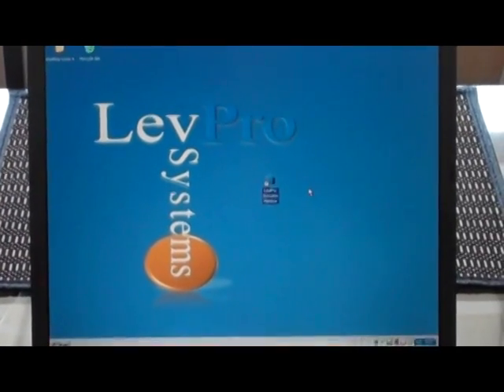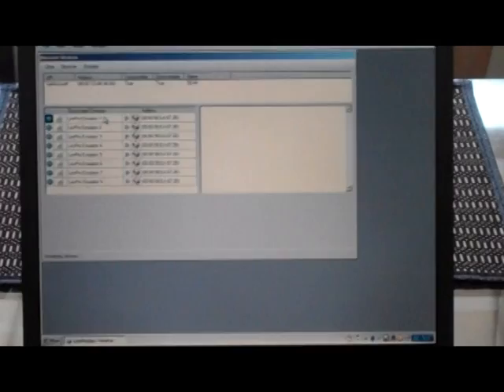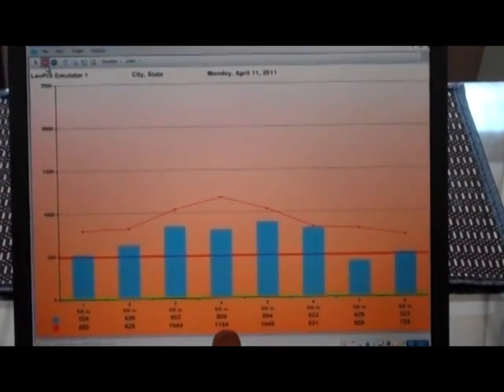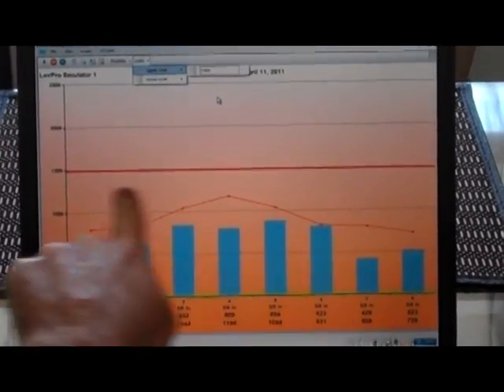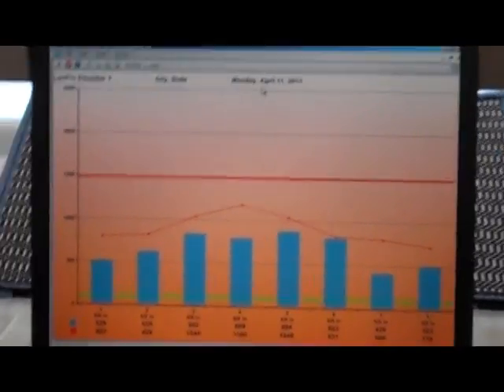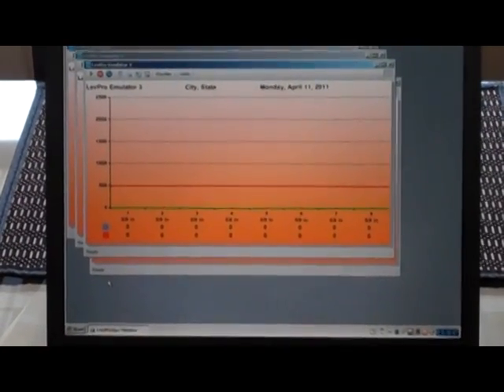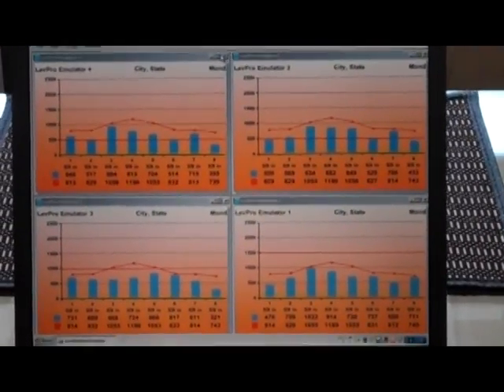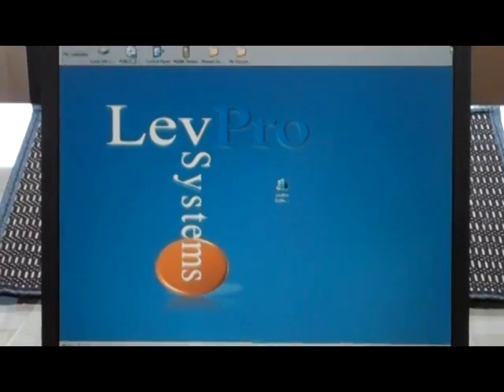LevPro PLUS PC Software Use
Step-By-Step instructions for using the LevPro PLUS PC software